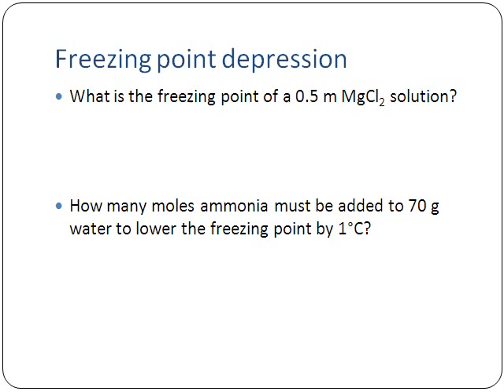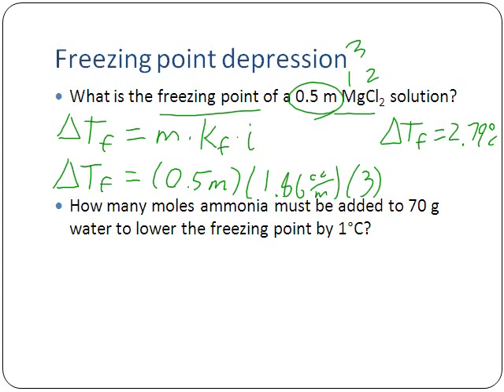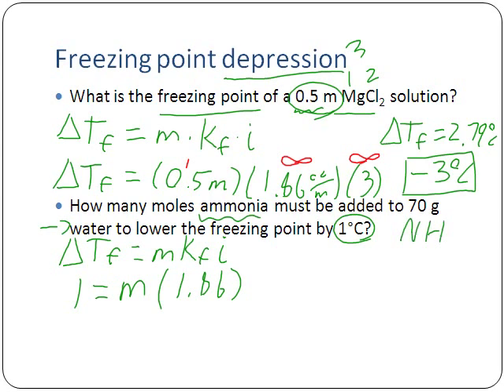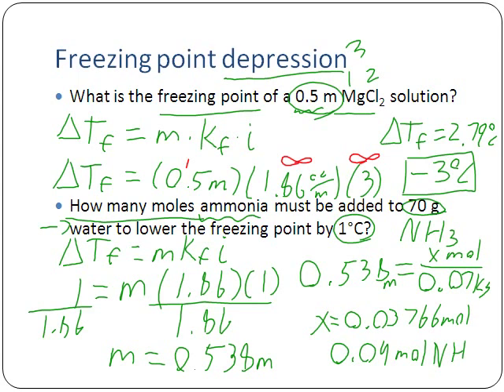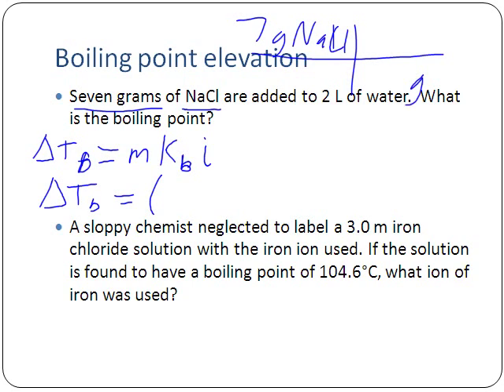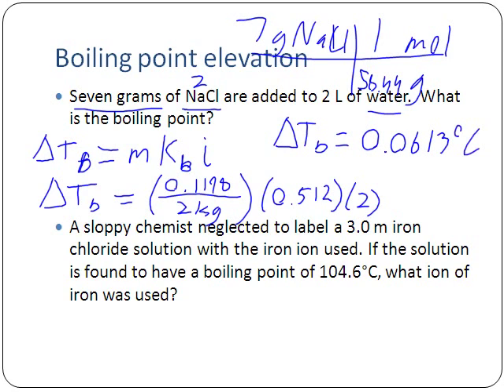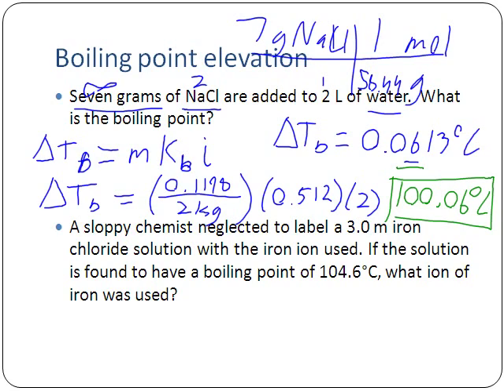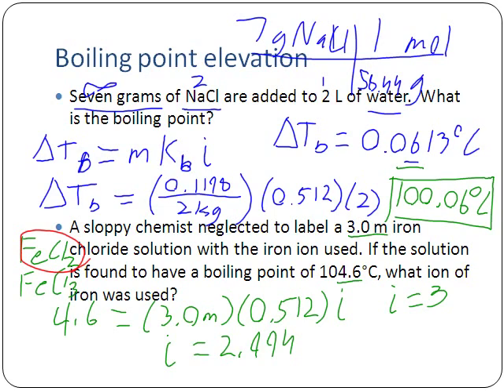VM Chemistry - Colligative properties of solutions examples